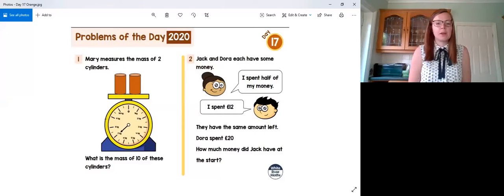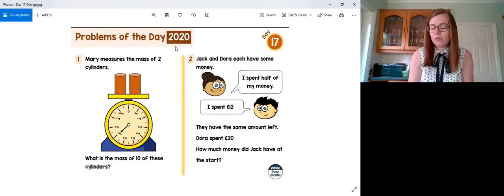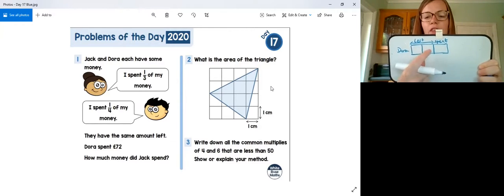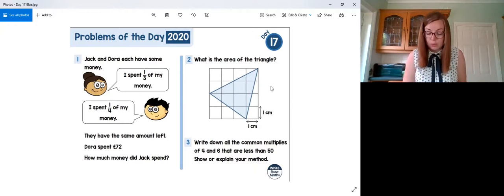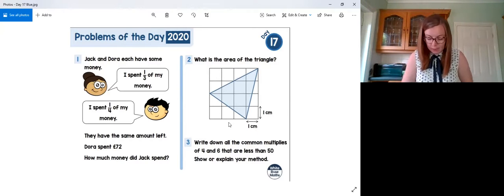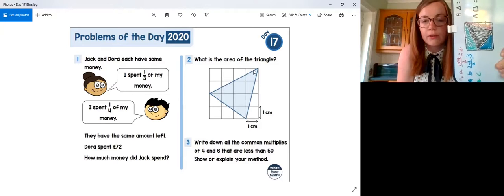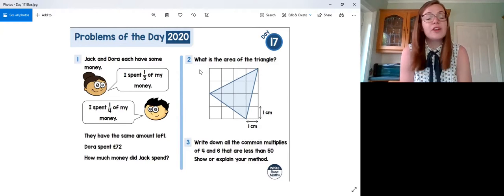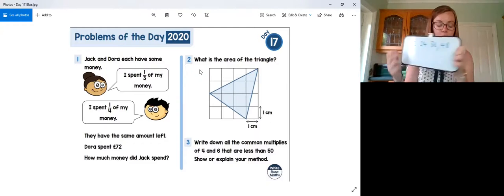VEC EL Maths Answers 17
This is a video for the students at Victoria Education Centre in my Maths class. (Though anyone else is welcome to watch of course!)

This is the seventeenth video going through the answers to White Rose Maths Problems of the Day (they can be found

Please keep coming back to see the next day's problems and answers!